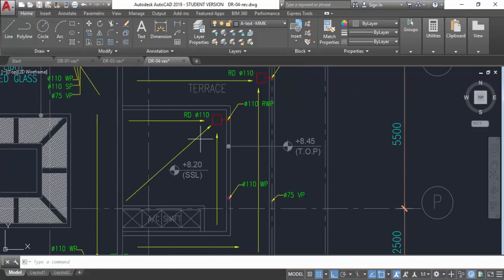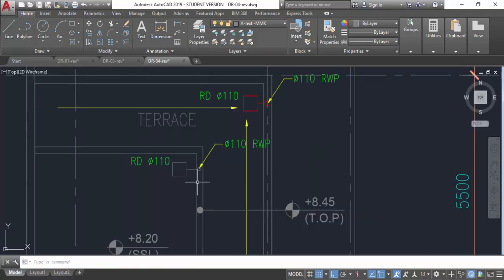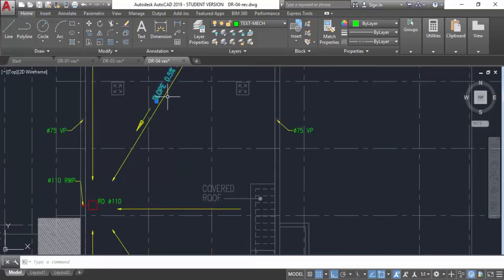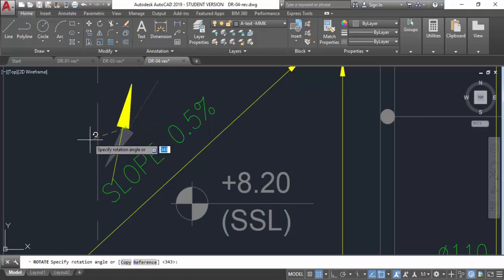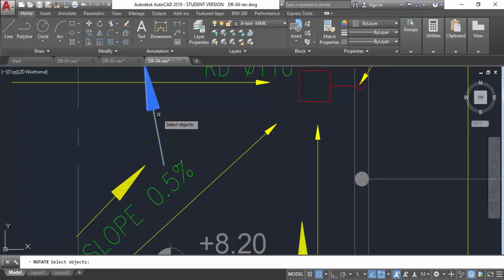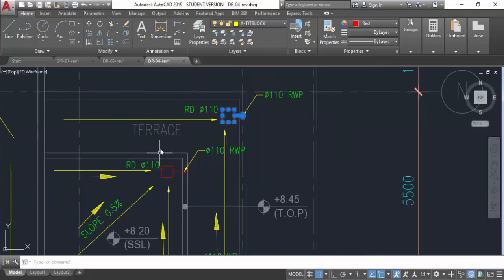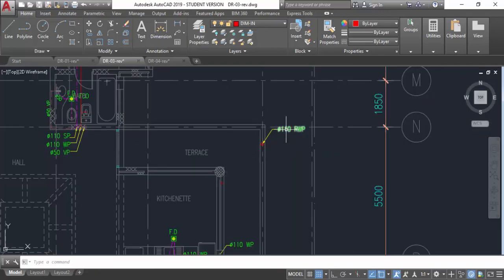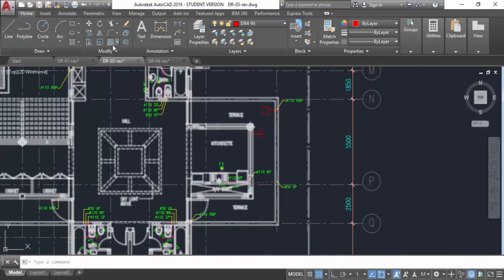Plumbing Drafting Course Part -7 (MEP AutoCad 2019) Drainage System